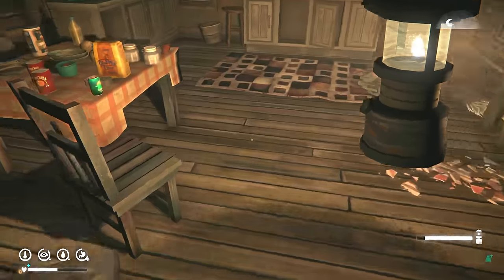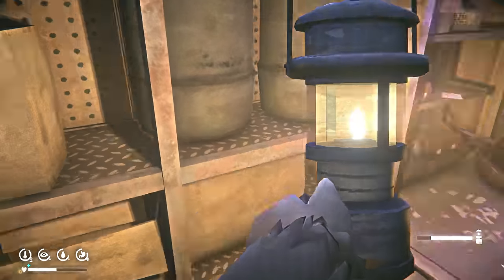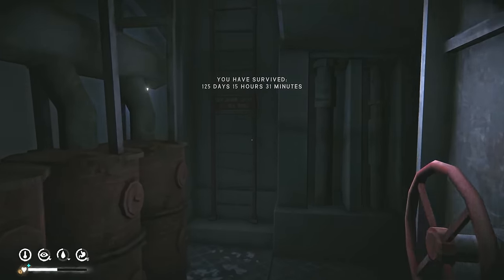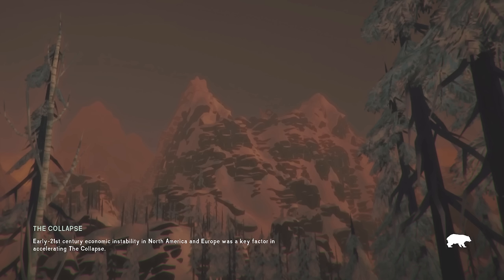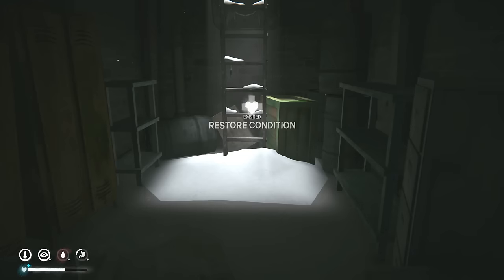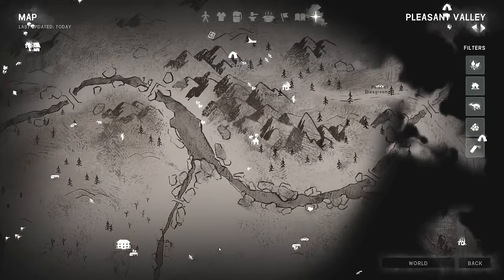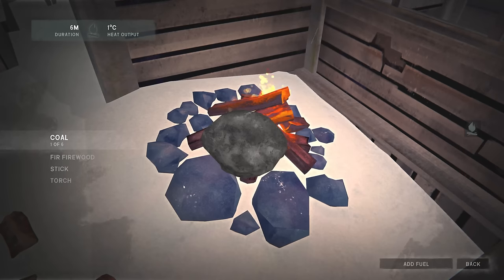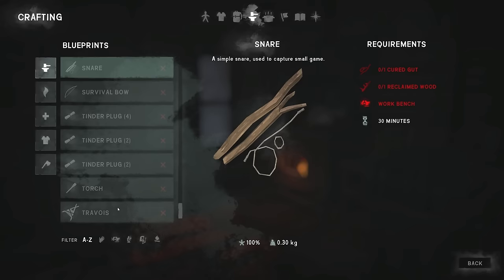Road to 500 Days - Part 42: Signal Void Beta Bunker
With the transmission tower repaired, it is time to find the next bunker. The void calls for us. Will we resist or fall?

Art Director:
Elentia

FLARES: Aaron Steele, AJ Ginalick, Alex, Bryan Hennes, Chris Rybowski, cjr9aber, Christian Rommel, Doug, Eric, Hatchet Jack, CMDR Hokam, Kunawl, Jacob Hoertkorn, Jim_42, JLannon, Joanne Cheesman, John Parsons, Matt W, Mathew Erickson, Max Buck, Michael Clifford, Nimitz, Pam Lange, Princess Jade, Rasalom, Rueben Overton, Sarah Parker-Shemilt, Sir Monkeyboy, Stephen Parker, SuperCorn, Unkle_Silky
TORCHES: Alex Naylor, Christopher Tomsett, D.H. Dunn, Dave H, Ieuan Morgannwg, James Haynes, Judy Carlsson, Laura Eileen, Megumin, Michal, Nikita Shelimov, Oliver Chadwick, Robert Barnstead, SA Harian, Sirenusvex-Devlin, TwoFatCatz
MATCHES: BriCreative, Christian Sonnenberg, Ember Schryver, GrandmootherG, Harry Clapham, Janne Keller, Jennifer Cullen, Joseph Conn, Izzzzyyy, Kat McKenzie, Kevin M, Kristin de Lissovoy, Lupineways, Nocturnal Druid, Paul Wright, Rand Althor, Scott Haggs, Sierra B Hillmeyer, SilentShade, Sofia Blomquist, Ted Shepherd

I stream rarely, so notifications are recommended